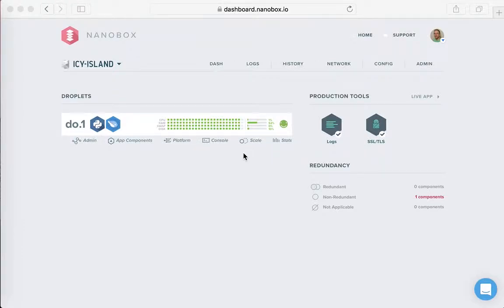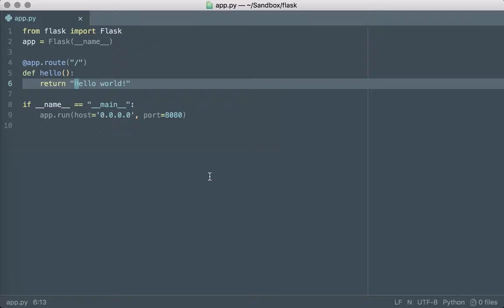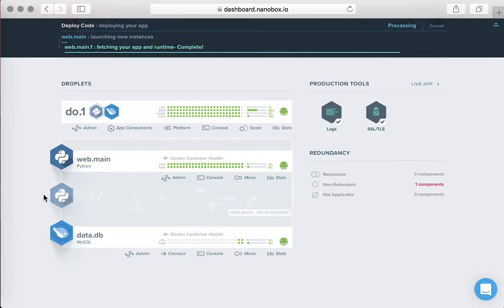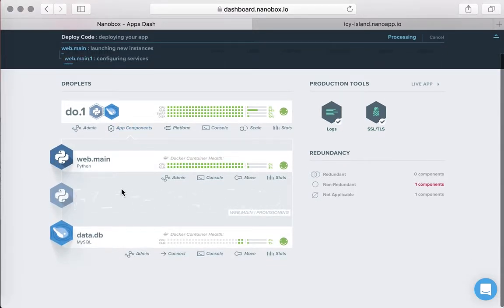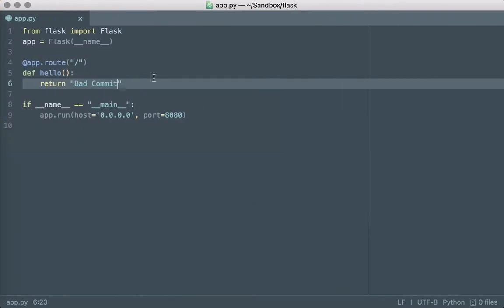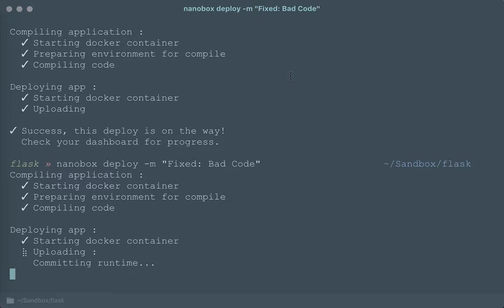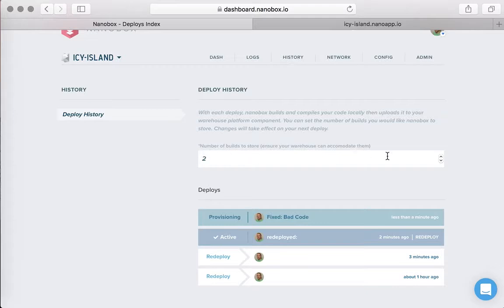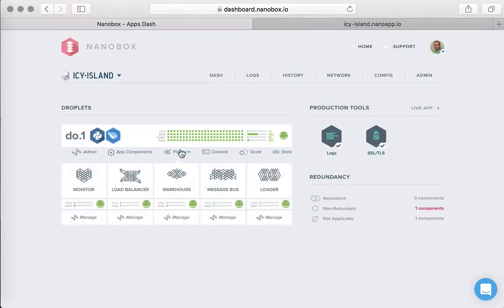Instantly Rollback Production Application to Previous Deploy Version with Nanobox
Nanobox allows you to instantyl rollback application deploys to a previous version. This is especially useful when you have done a deploy that has issues that weren't fixed during staging or testing.

This video walks you through how the Nanobox production tools handle backing up to a previous commit version.